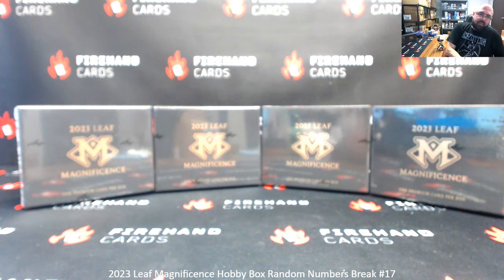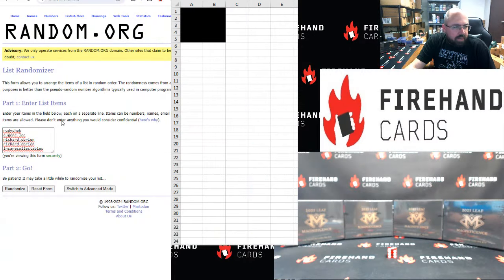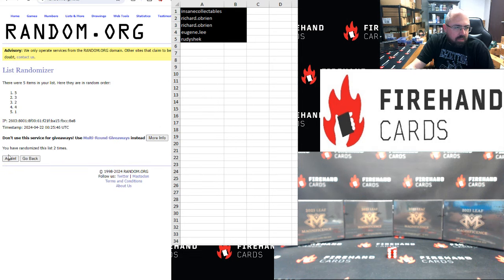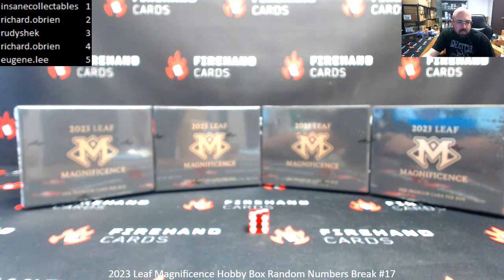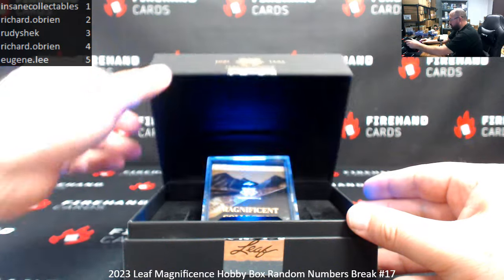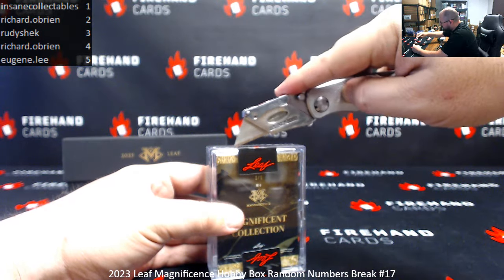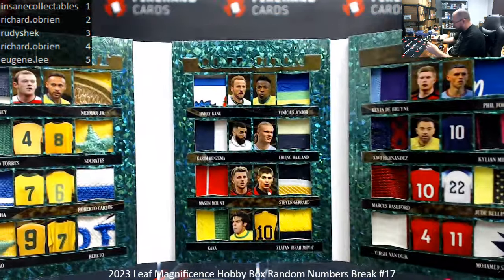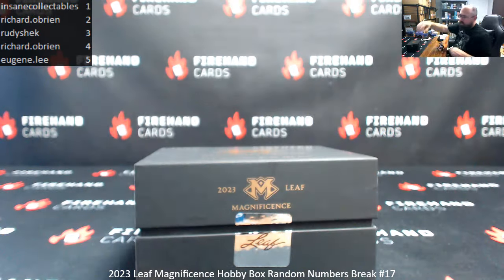4/21/2024 2023 Leaf Magnificence Hobby Box Random Numbers Break #17